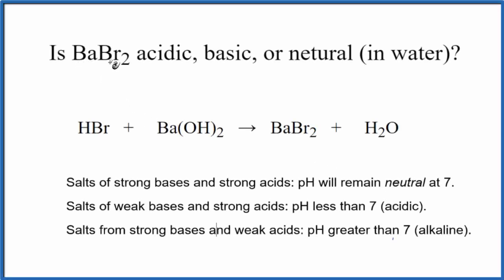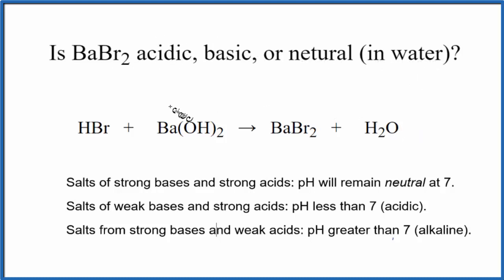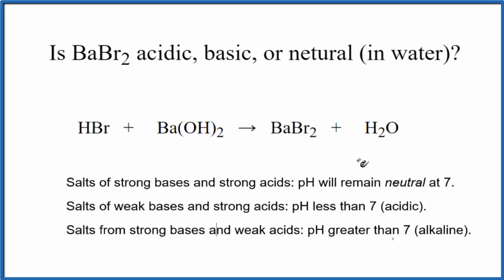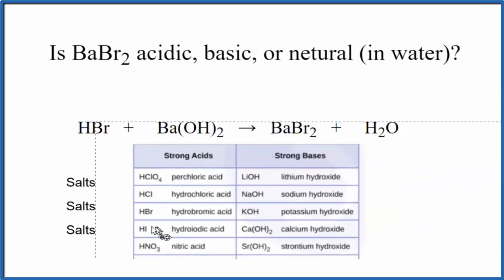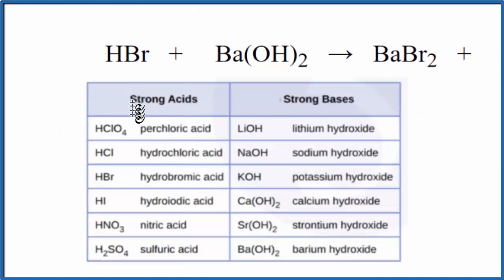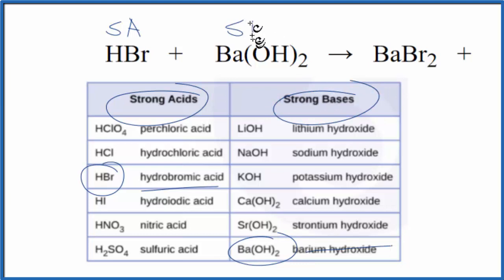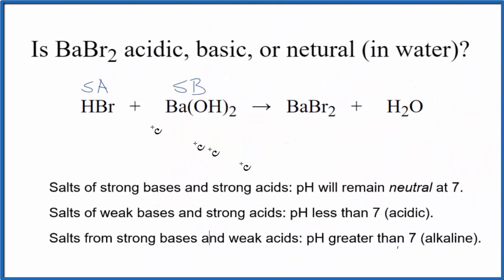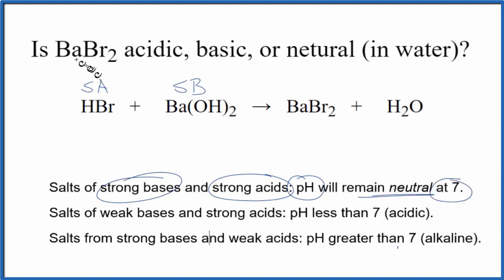Is BaBr2 acidic, basic, or neutral (dissolved in water)?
To tell if BaBr2 (Barium bromide) forms an acidic, basic (alkaline), or neutral solution we can use these three simple rules along with the neutralization reaction that formed BaBr2 .

First we need to figure out the acid and base that were neutralized to form Barium bromide. The equation for BaBr2 is:

HBr + Ba(OH)2 = BaBr2 + H2O
It is also useful to have memorized the common strong acids and bases to determine whether BaBr2 acts as an acid or base in water (or if it forms a neutral solution).

Strong acids: HCl, H2SO4, HNO3, HBr, HI, HClO4
Weak acids: HF, CH3COOH, H2CO3, H3PO4, HNO2, H2SO3
Strong Bases: LiOH, NaOH, KOH, Ca(OH)2, Sr(OH)2, Ba(OH)2
Weak Bases: NH3, NH4OH
Note that we are talking about whether BaBr2 is an acid, base, or neutral when dissolved in water.

Based on these rules, the solution of BaBr2 dissolved in water is neutral.